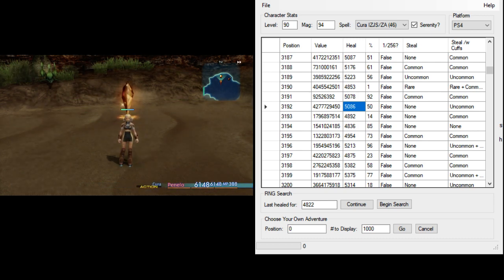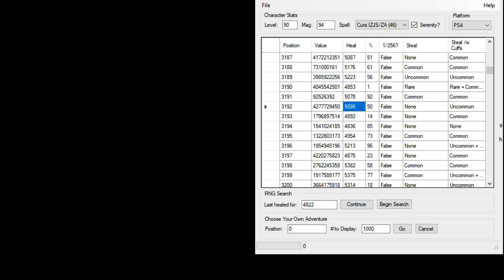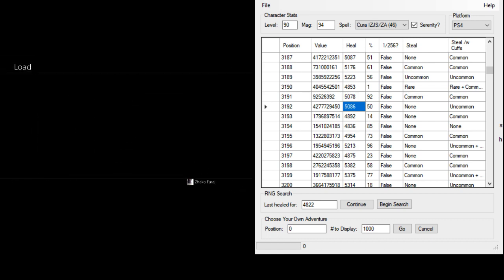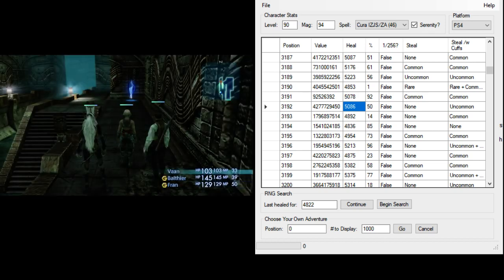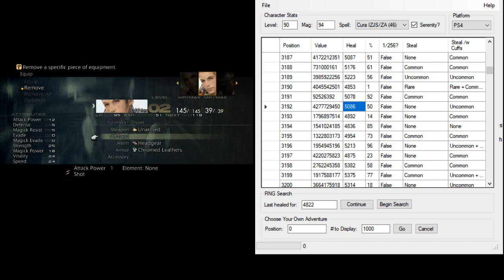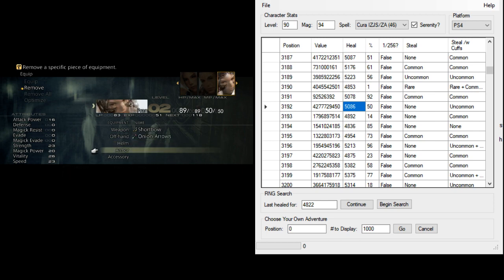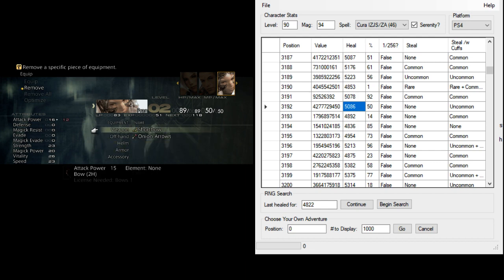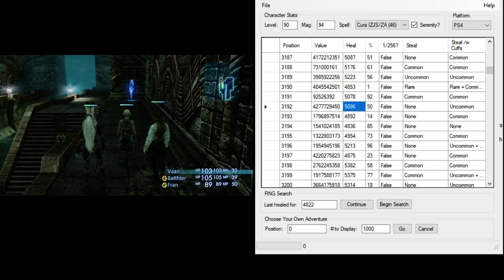FFXII TZA - How to Make Fran and Balthier Join as Perfect HP and MP With RNG Manipulation